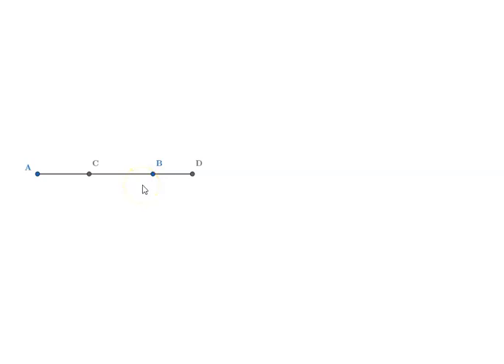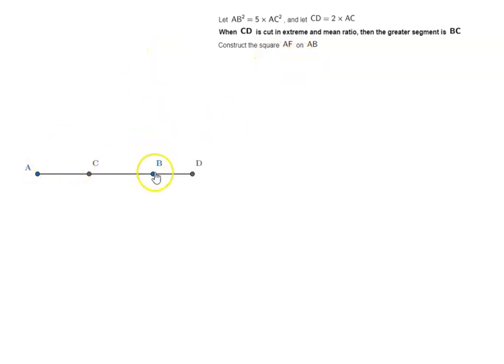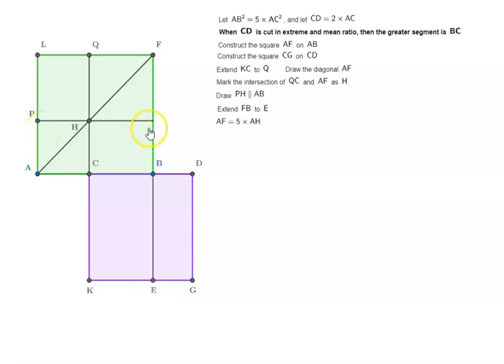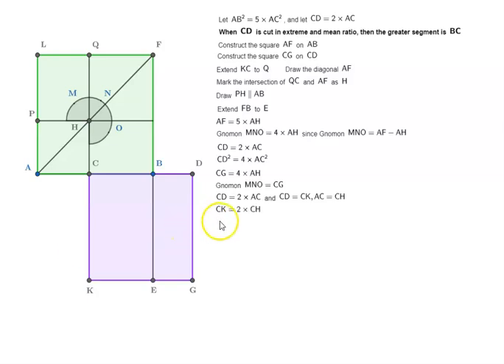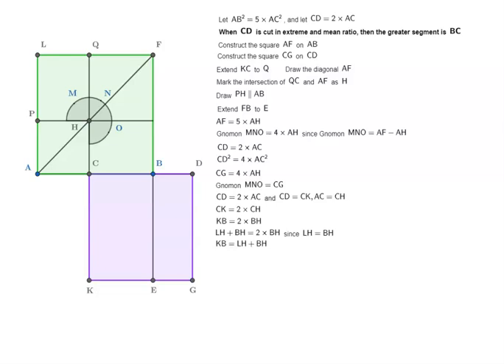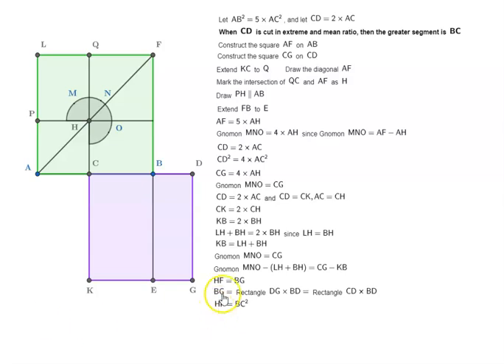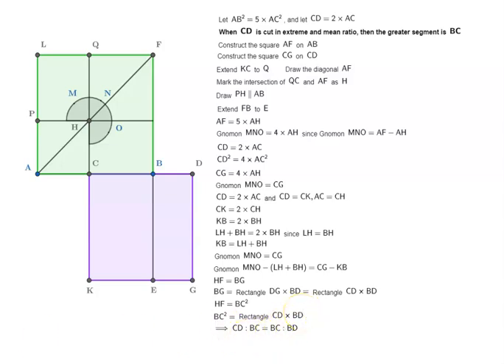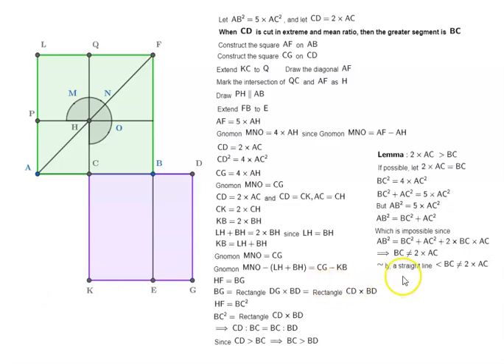Euclid's Book 13 - Proposition 2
If the square on a straight line is five times the square on a segment on it, then, when the double of the said segment is cut in extreme and mean ratio, the greater segment is the remaining part of the original straight line.

Lemma : 2 x AC is greater than BC